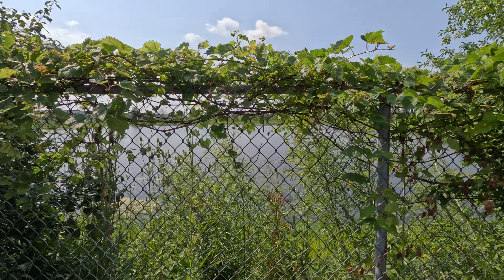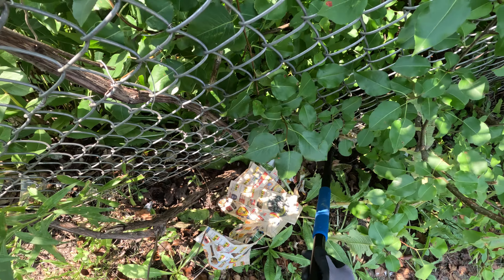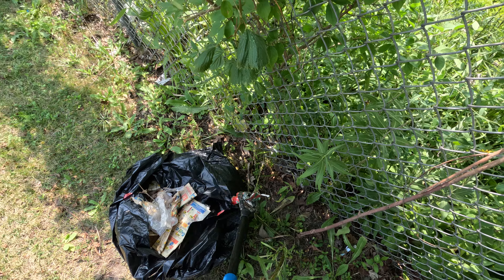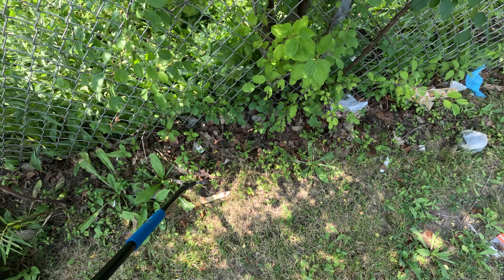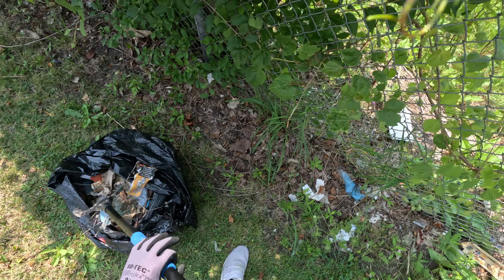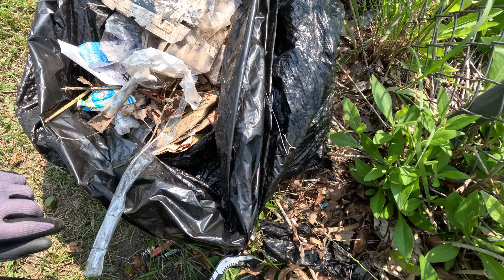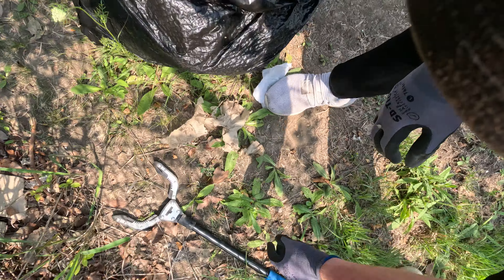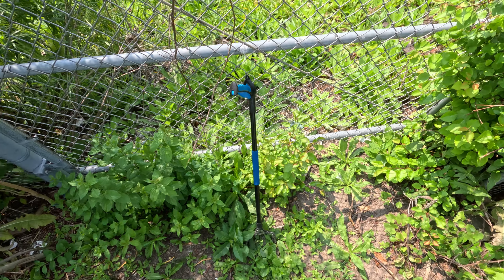I355 Dry Pond Cleanup & Detrash TSRE #24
Hello Restorers and Explorers! We are back with another cleanup and de-trash episode. NO PLASTIC JULY! Took a long break to restore my own condo but happy to be back! More cleanup, furniture, and environmental talk videos coming soon!

Grow It, Recycle it, Restore it! Save the planet and live the Green Revolution!